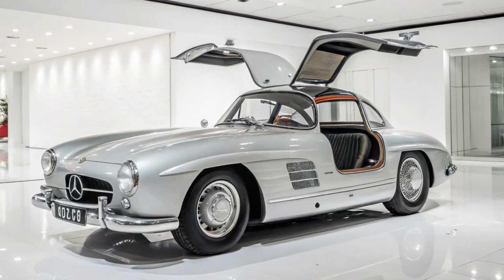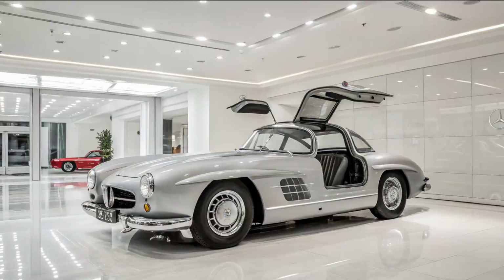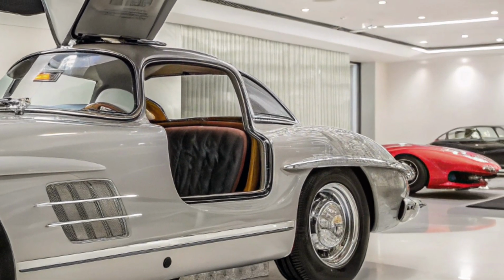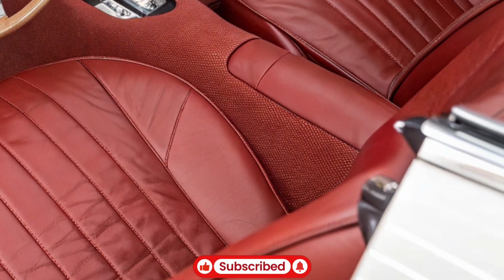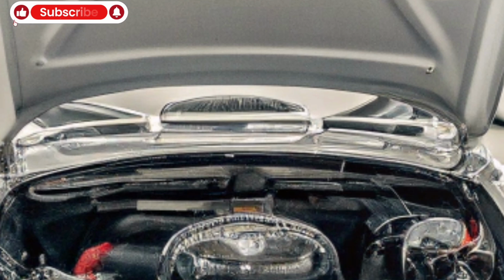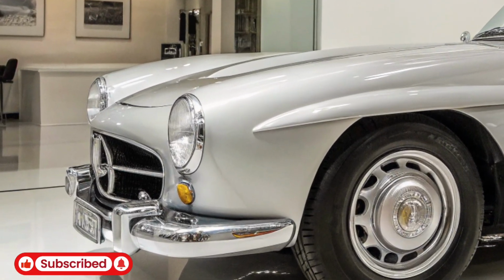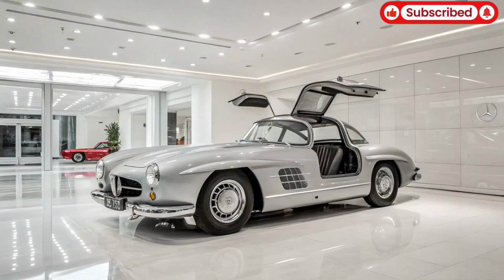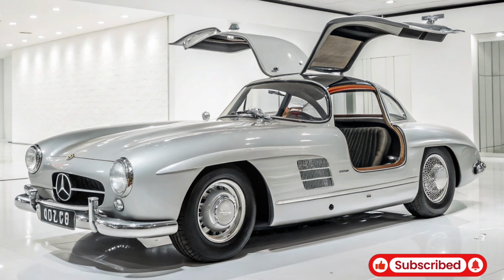Jay Leno Finds $10 Million Mercedes Gullwing Hiding for 60 Years – Unbelievable Restoration!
You won’t believe what Jay Leno just uncovered—an ultra-rare 1956 Mercedes-Benz 300SL Gullwing, untouched for over 60 years and hidden away in a dusty Los Angeles barn. This $10 million barn-find is one of the most legendary discoveries in classic car history. In this video, we dive deep into the story behind this priceless icon, showing its original condition, full restoration, rare aluminum body, iconic gullwing doors, and powerful straight-six engine with mechanical fuel injection. Restored to perfection and displayed in a luxury white showroom, this car is a masterpiece of automotive engineering and design. Whether you’re a car enthusiast, a collector, or just love rare finds, this video is guaranteed to blow your mind. Watch till the end to see the transformation, the emotional startup, and Jay Leno’s personal insights on why this Gullwing is unlike anything you’ve seen before.

Related search keys:
jay leno mercedes gullwing
barn find mercedes 300sl
jay leno garage 2025
rare mercedes car found
classic gullwing restoration
million dollar car find
luxury classic car 2025
jay leno car collection
historic mercedes barn find
youtube viral car discovery
iconic vintage car usa
restored mercedes gullwing
1956 mercedes gullwing story
rare american barn finds
classic car youtube video